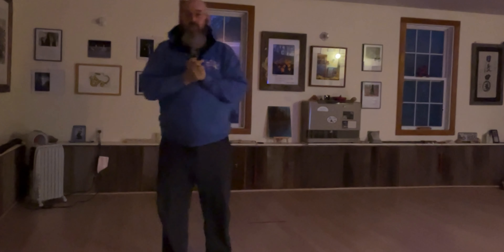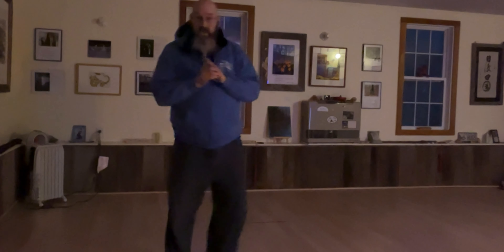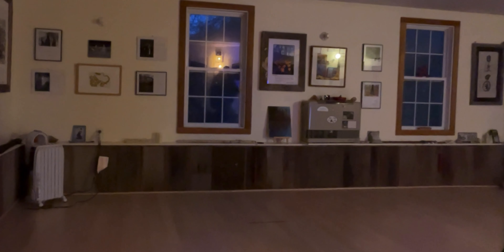Today’s Tàijíquán Tip!